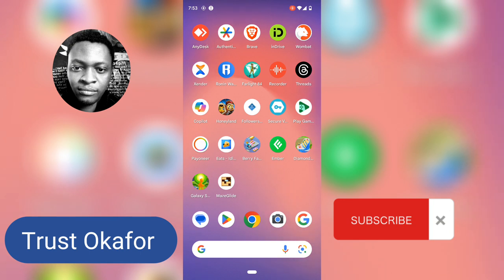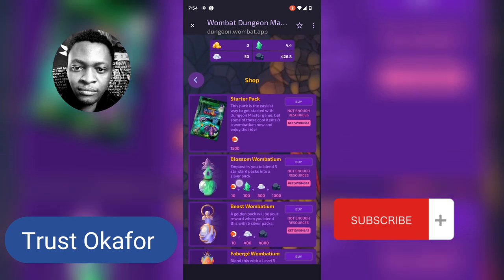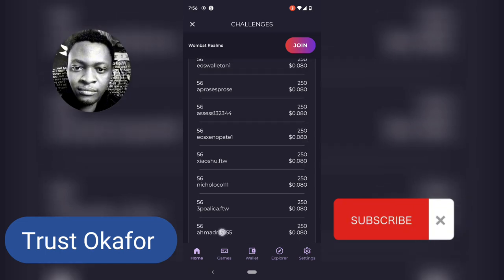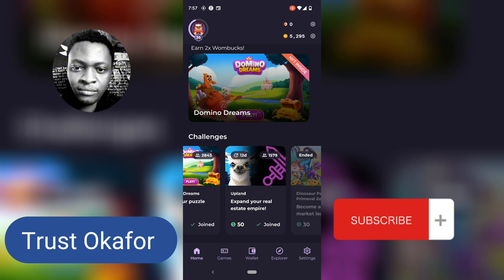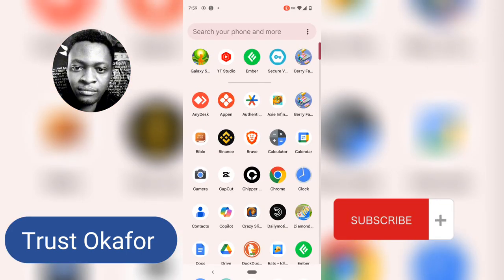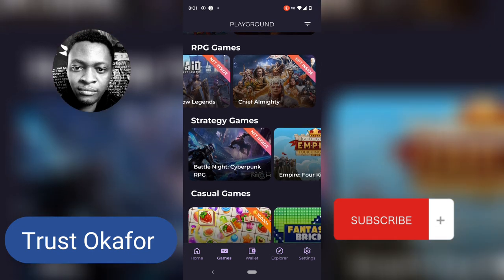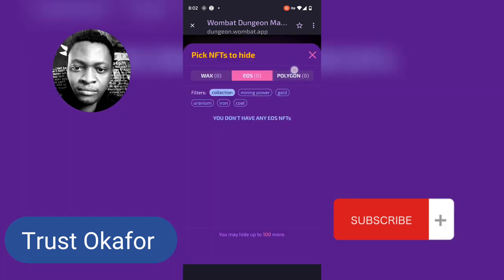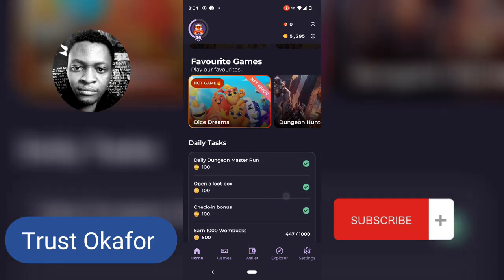7 Secret hacks to earn in wombat play | Free play to earn app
Do you want to play premium games and earn NFTs and crypto for free? If yes, then you need to check out Womplay, the #1 crypto gaming platform that rewards you for having fun. In this video, I will show you 7 secret hacks to earn more in Womplay, the free play to earn app.

Womplay is an app that lets you play awesome NFT games and earn crypto rewards. You can get your first NFT by playing your favorite mobile games, and log in daily to claim free Wombucks, the native token of Womplay. You can also cash out your Wombucks or prize money from challenges, and trade your NFTs on the Wombat marketplace.